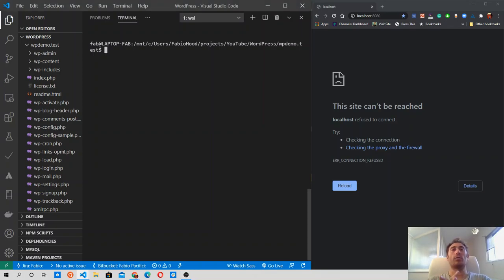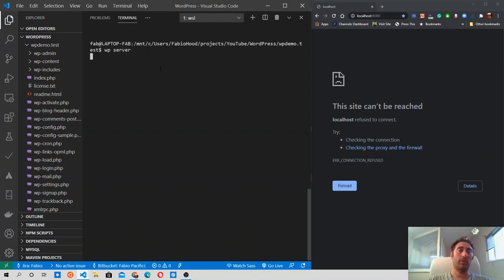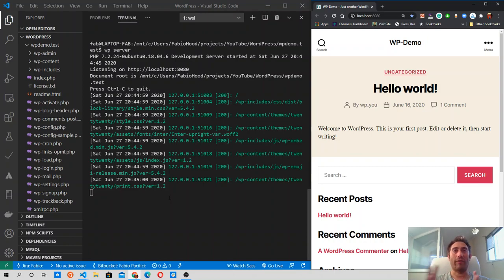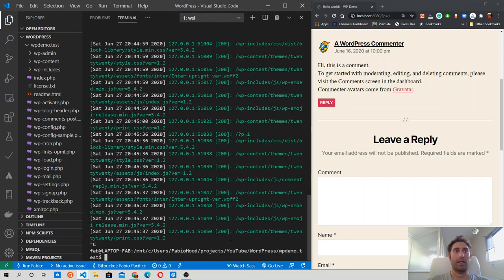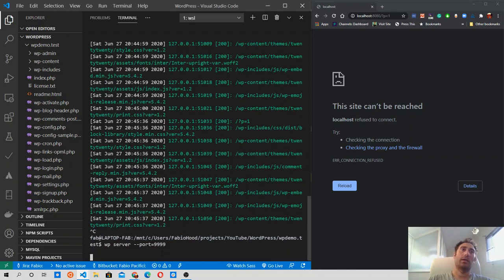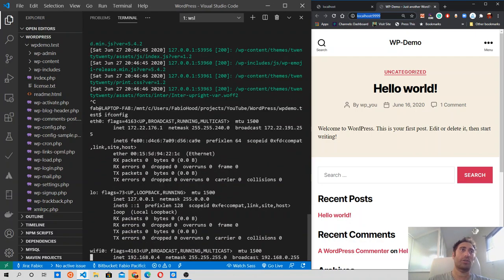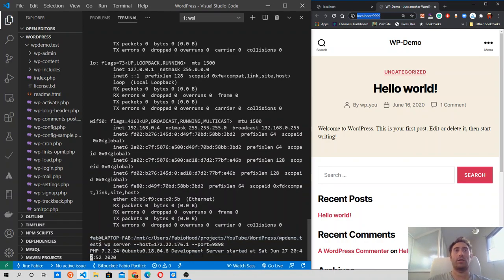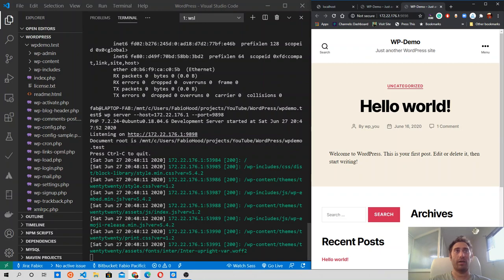How to start the internal webserver | WordPress tutorials